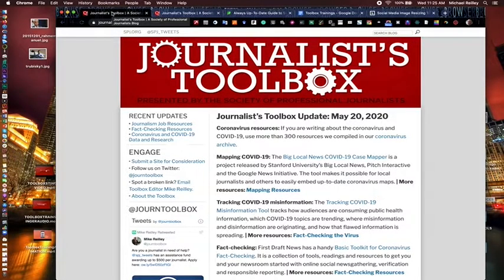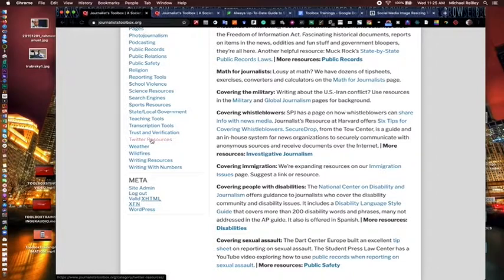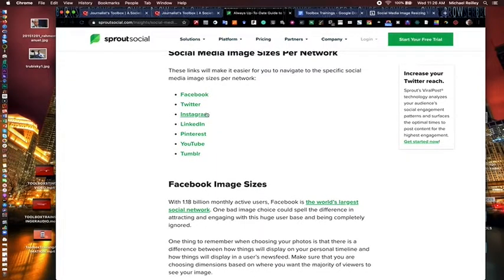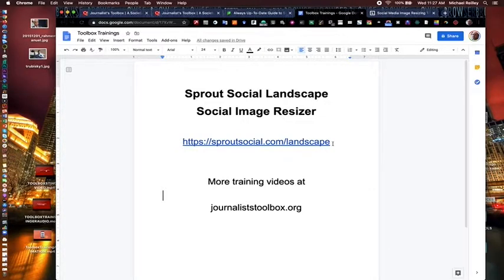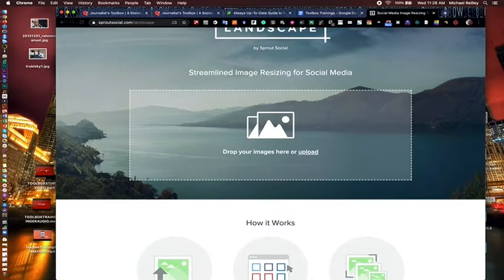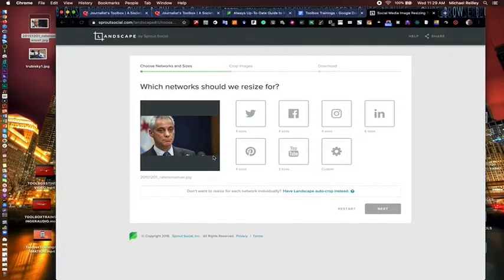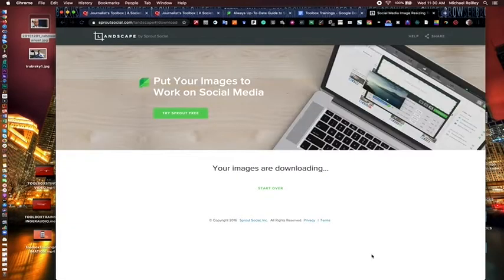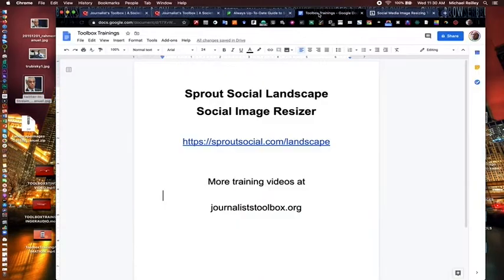Journalist's Toolbox: How to Use Landscape Social Image Resizer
In this episode, Mike Reilley shows you how to use Sprout Social's Social Image Resizer to size photos and graphics for various social media platforms.

* Music "Acid Trumpet" available rights-free via IcompeTech.com